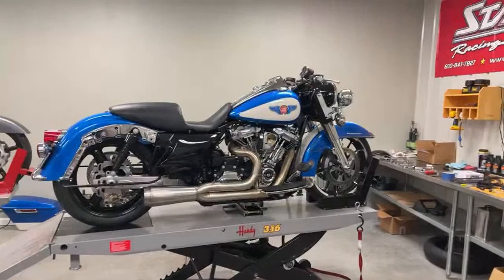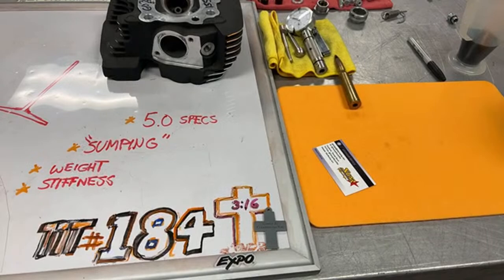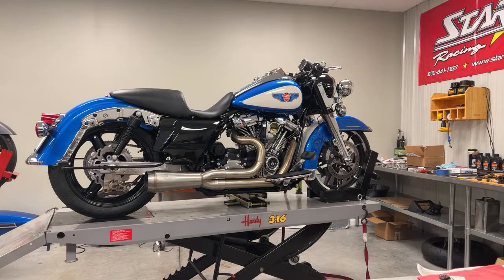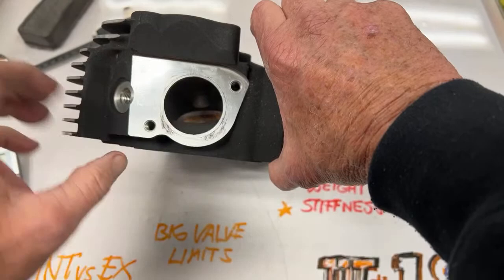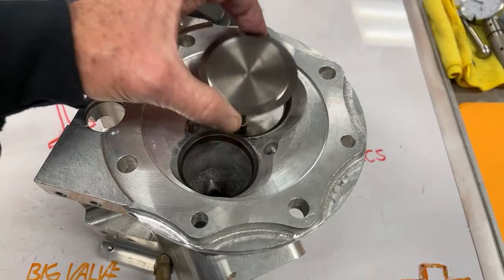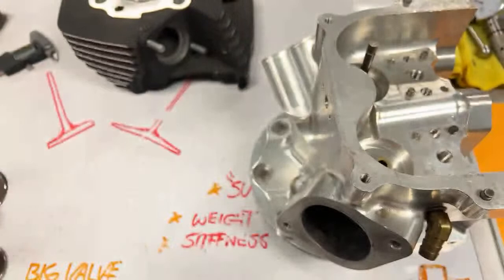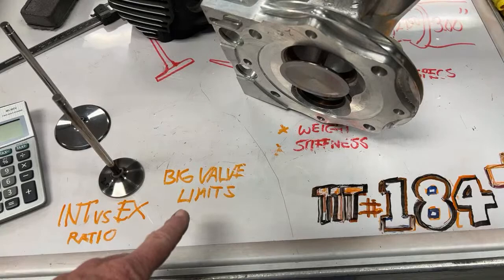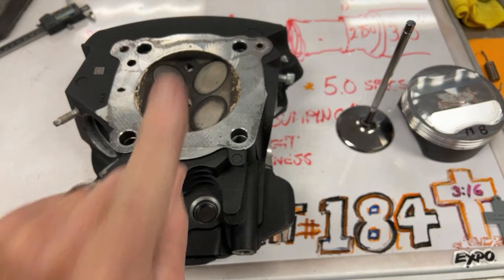Tech Talk Tuesday #184 with Star Racing’s George Bryce